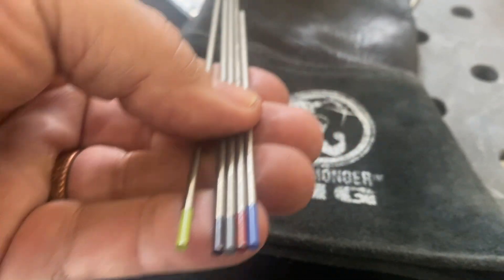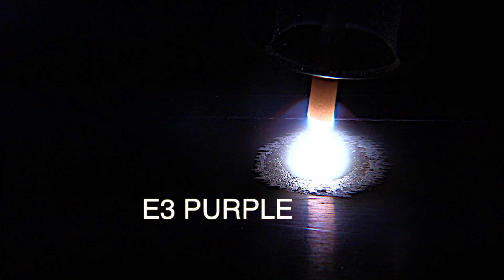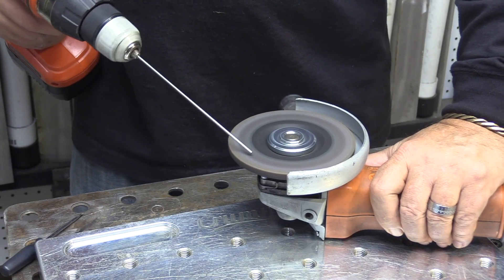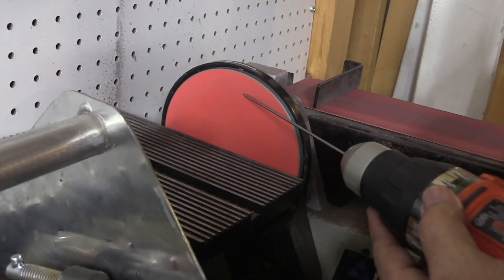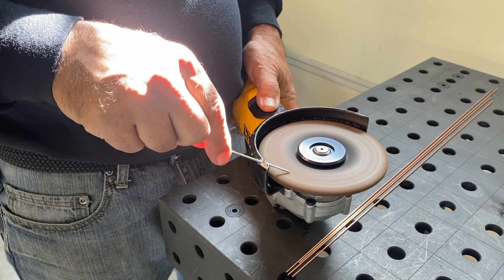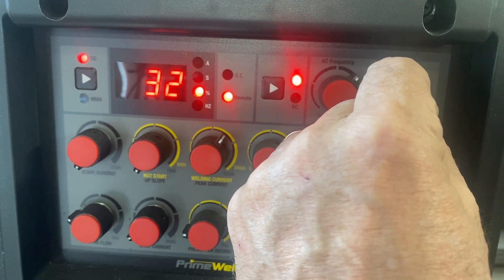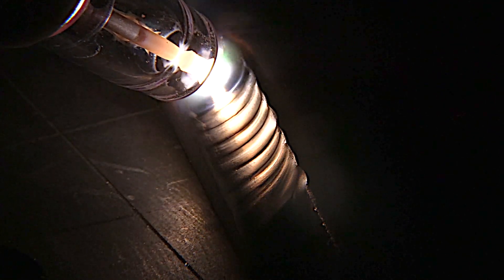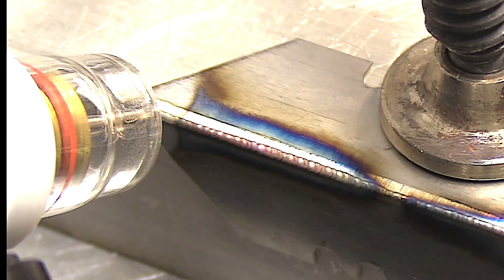I Tested 5 Tungsten Types at 200 amps AC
for Tungsten, TIG cup Kits, TIG Fingers, Gloves, Filler metal, and other quality welding tools.

New products being added weekly.

There are so many different types of tungsten electrodes now that it can be confusing for anyone new to TIG welding.

So in this video, I tried to boil things down so you can make a good choice when you are shopping for tungsten electrodes.